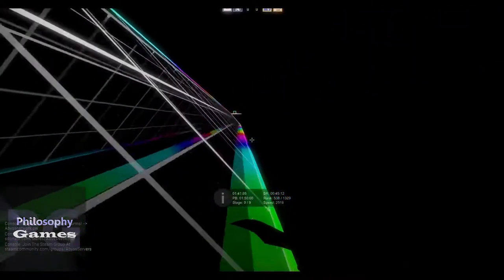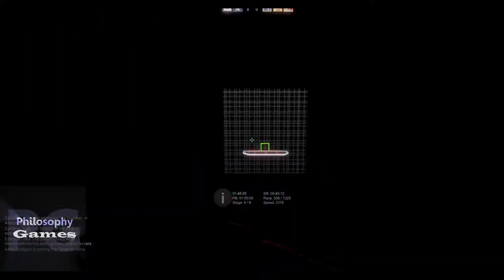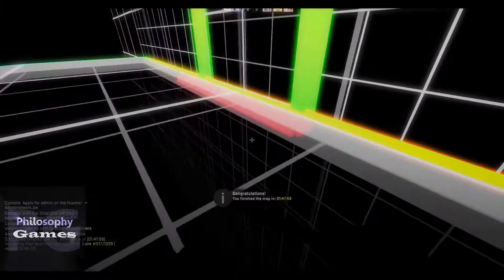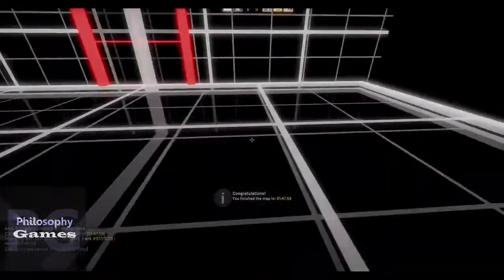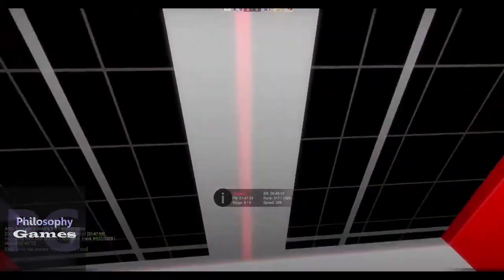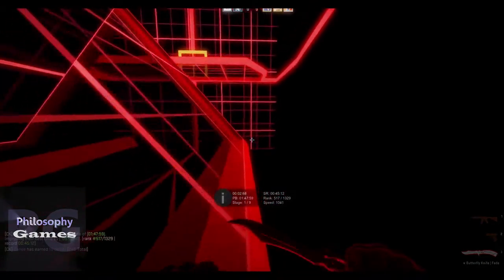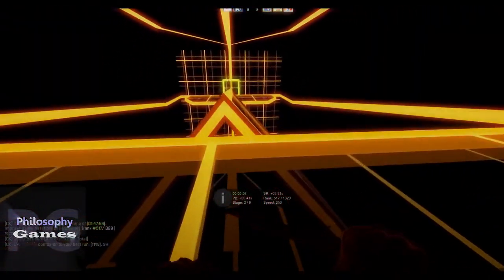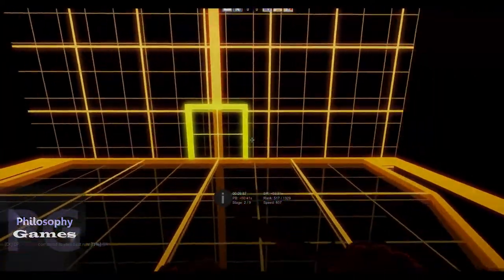control your stress - Andrew Huberman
Andrew Huberman is a Neuroscience Professor & Lab Director at Stanford University School of Medicine. In this video he explains how to have some control over your stress in real time.

We utilize videogames, instead of real interviews because our goal is to make it more entertaining on some levels for the people who struggle to focus. I would love to hear different perspectives about it